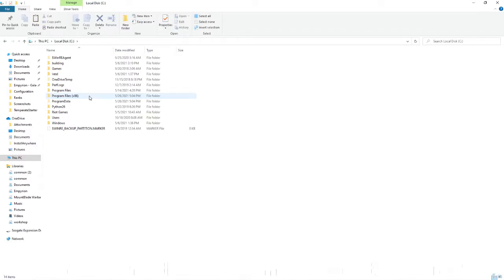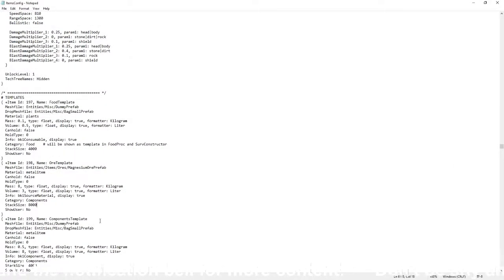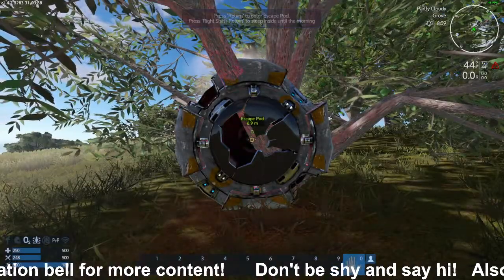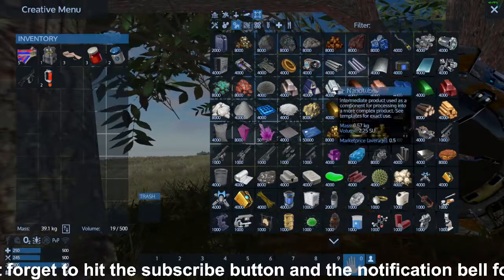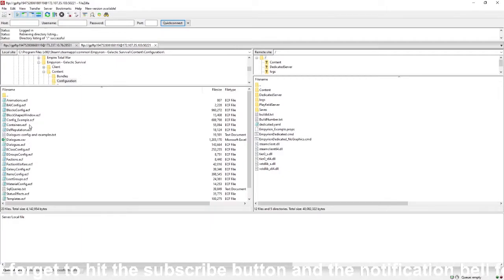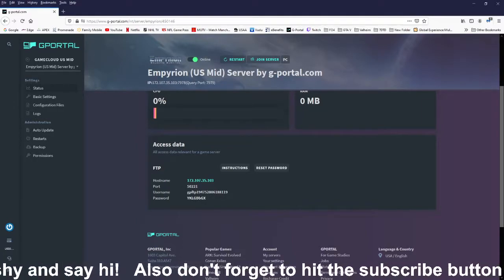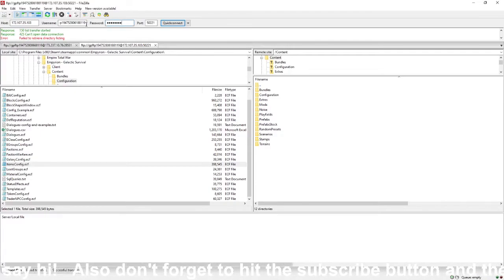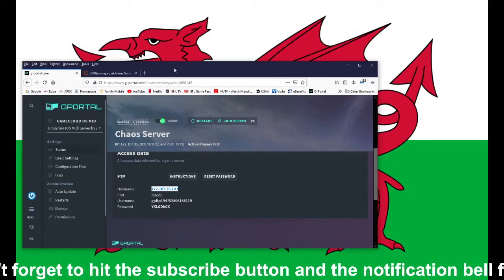empyrion galactic survival tutorial how to change stack sizes gameplay 1.5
In this video I will show a quick run through of how to change stack sizes for empyrion galactic survival as a tutorial with gameplay from 1.5!